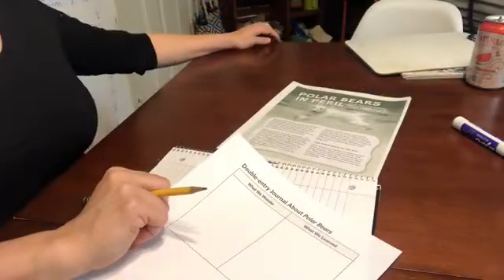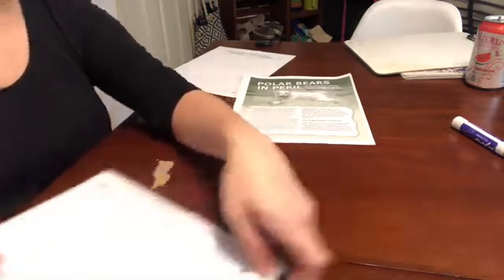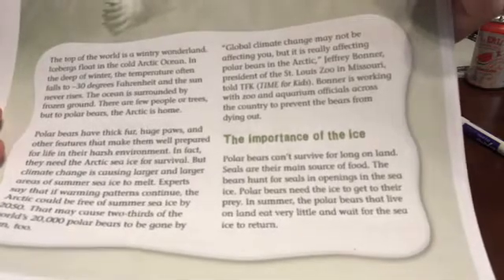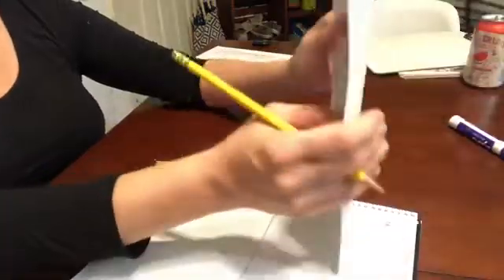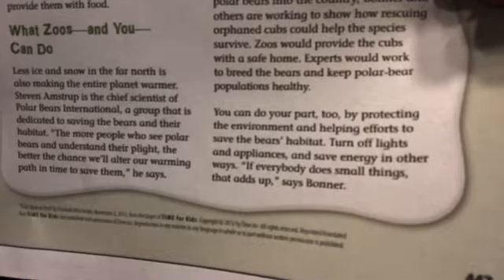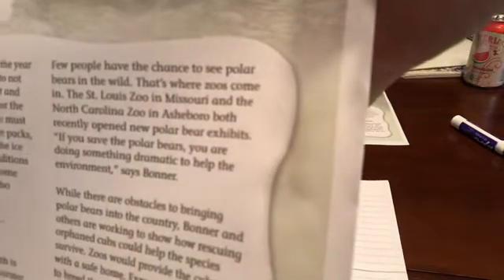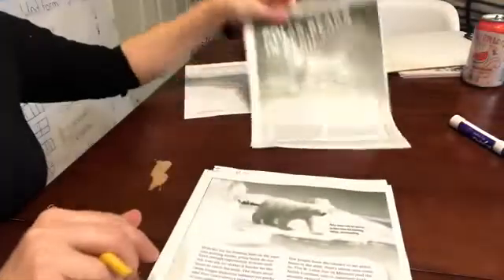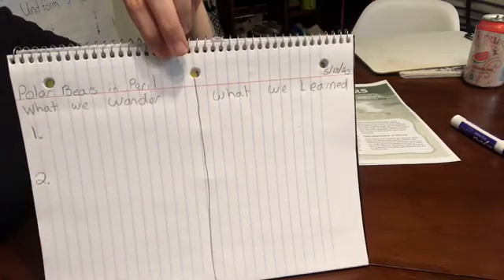5/13/20 Reading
Hello Friends,
 Today we will be reading an article all about polar bears. You will be designing a double entry journal and asking questions using the headings. When you get all done text or email a picture to your teacher.
❤️, Ms. Nazaripour